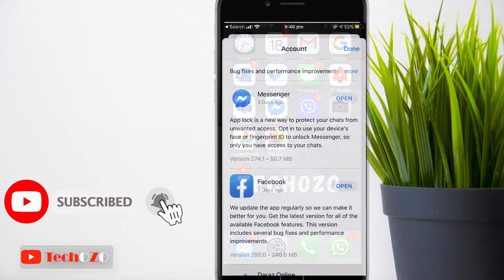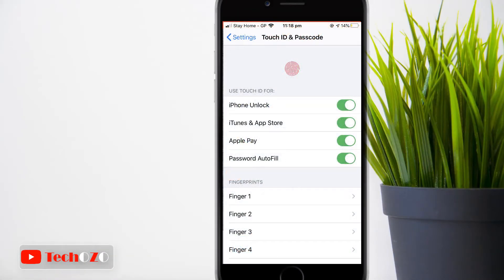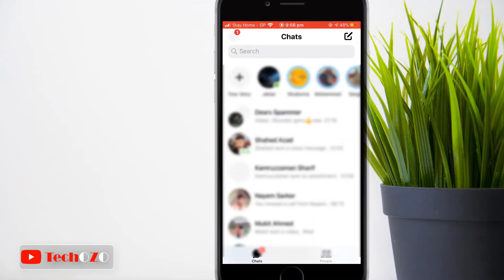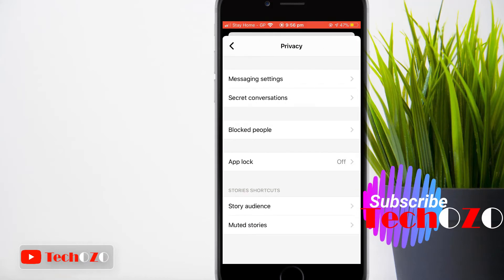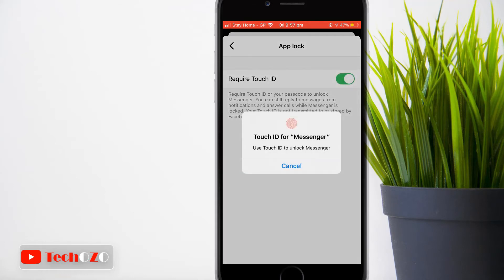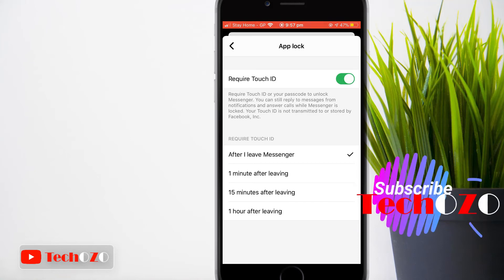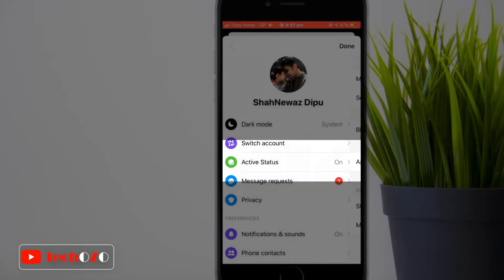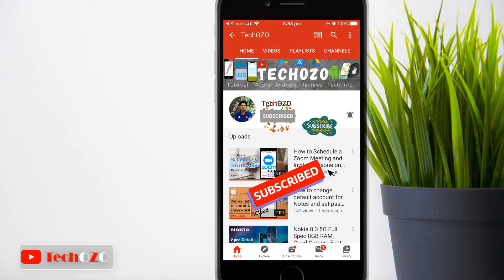Messenger App Lock for iPhone & iPad | Messenger App Lock for iOS - TechOZO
Facebook Messenger is introducing a new feature, technically called App Lock, for iPhone and iPad users. Here's how to enable it on your mobile device, to turn the app lock on or off for Messenger.

▬ STAY UP-TO-DATE! ▬